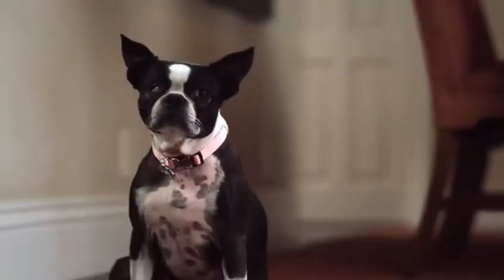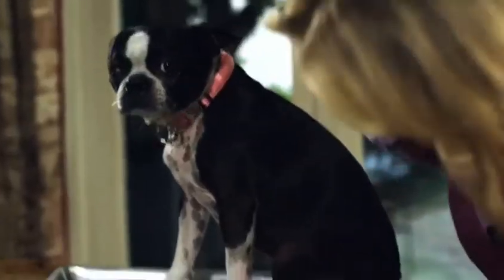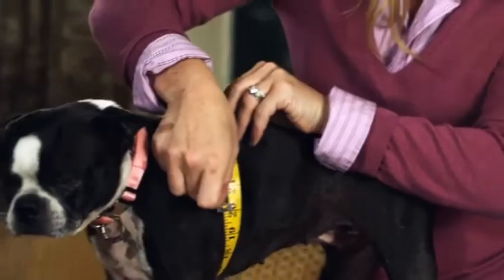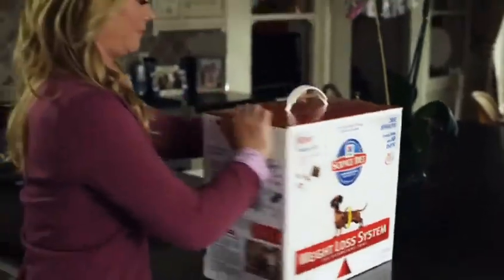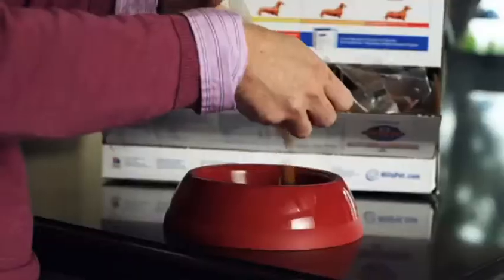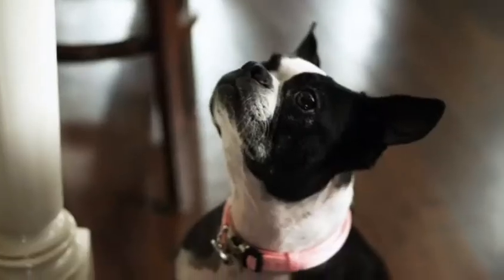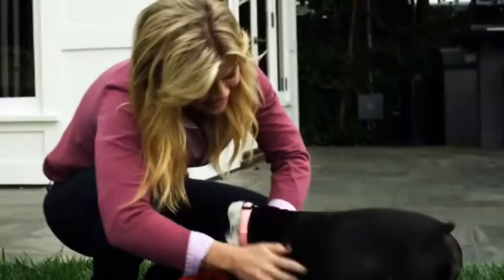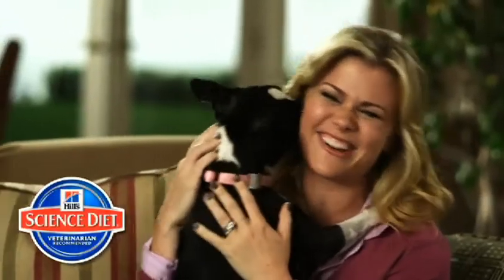Hill's Science Diet Weight Loss System - Presented By Petco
The Hill's Science Diet Weight Loss System is veterinarian's #1 choice for their own pets! All Science Diet® pet foods are scientifically formulated by veterinary nutritionists. And for healthy pets, veterinarians recommend and feed Science Diet® more than any other pet food.

The Power of Together